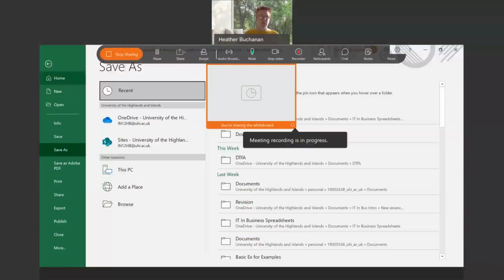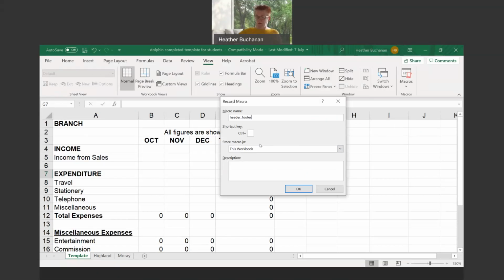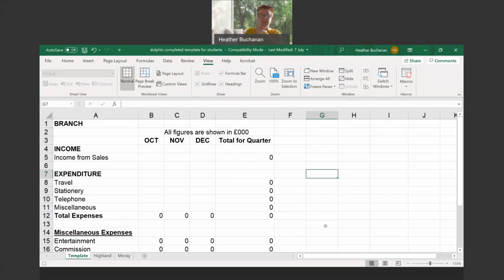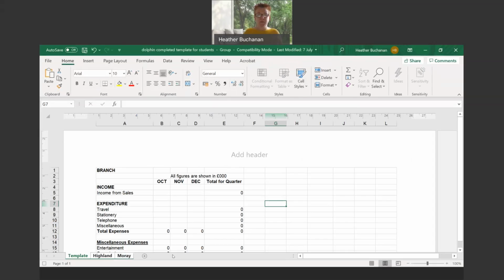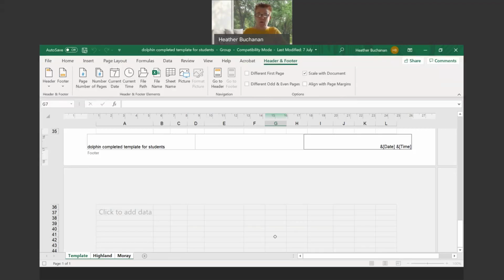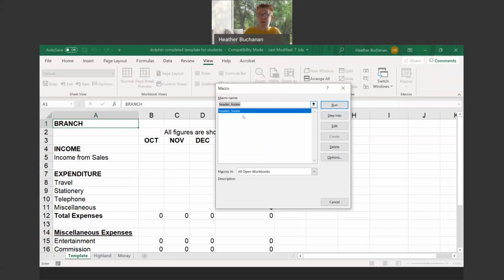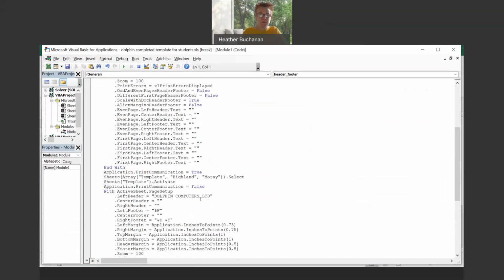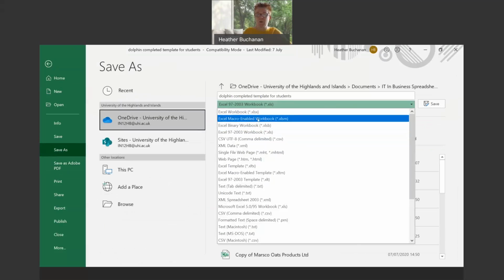Recording a Macro